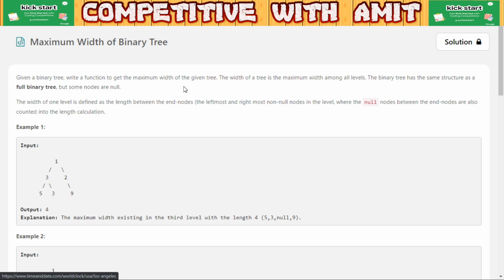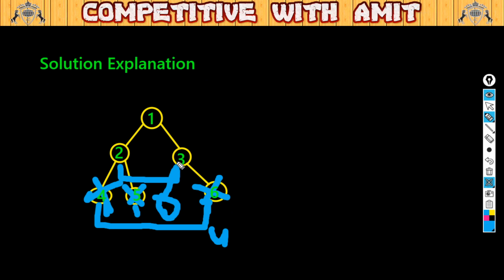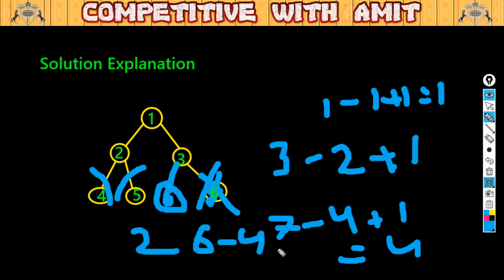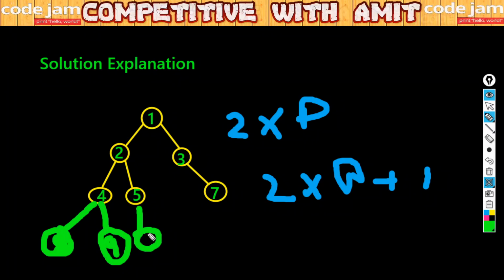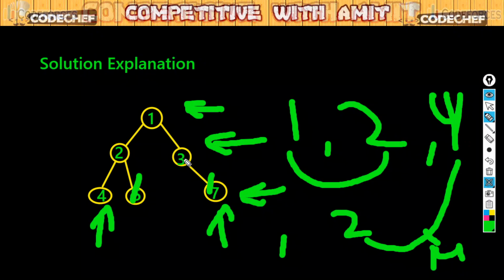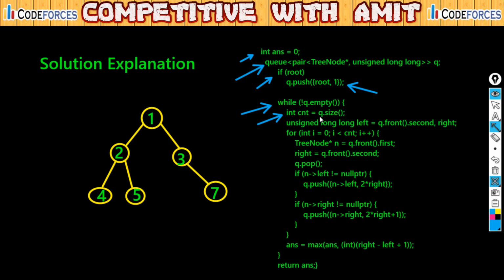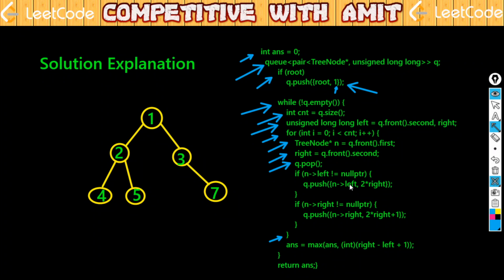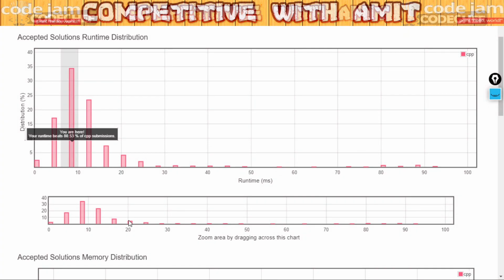Maximum Width of Binary Tree leetcode July Challenge c++ simple solution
YouTube sound glitch